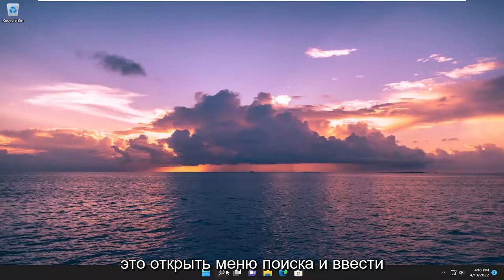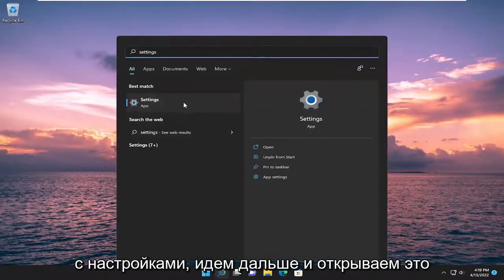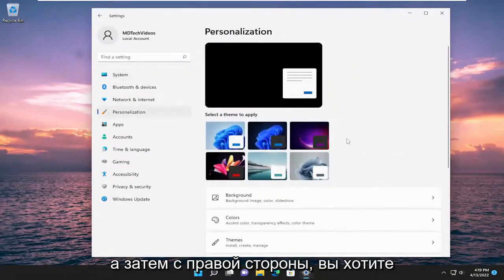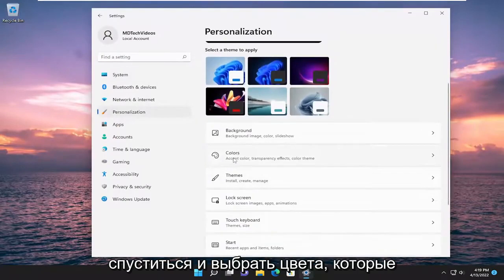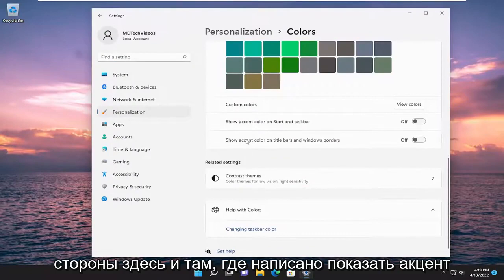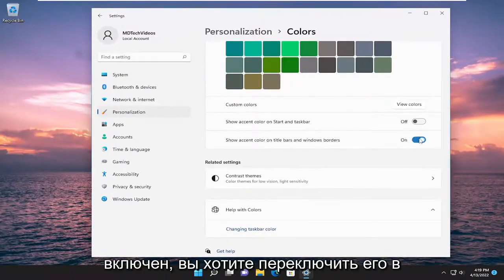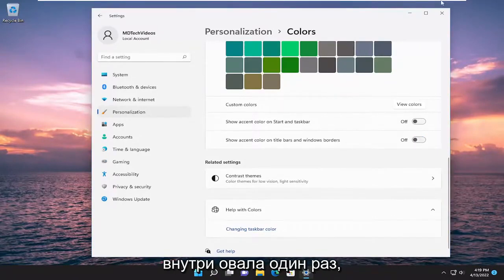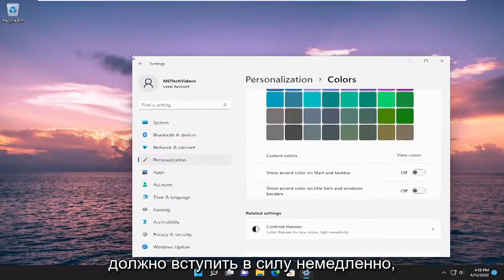Как отключить цвет границы окна в Windows 11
Как отключить цвет границы окна в Windows 11 [Учебник]

Вы можете персонализировать внешний вид Windows по своему усмотрению. Есть десятки способов что-то изменить. Например, вы можете включить или отключить отображение акцентного цвета в заголовках и окнах. Это опция, которая позволяет показать или скрыть границу окна. Если вы считаете этот параметр менее полезным, вы можете отключить цвет границы окна в Windows 11. Вот как!

Отключить цвет границы окна в Windows 11
Последняя версия поставляется с функцией акцентного цвета, которая отображает цвета на границах Windows. Используя его, вы можете сделать предметы более красивыми. Однако, если вам нравится простота, следуйте инструкциям, приведенным в этом посте, чтобы отключить цвет границы окна в Windows 11.

Вопросы, рассмотренные в этом руководстве:
цвет окна и внешний вид windows 10
цвет окна и внешний вид windows 11

Чтобы сделать его более приветливым и домашним, вы можете персонализировать внешний вид вашей ОС Windows настолько, насколько это возможно.

И, конечно же, есть десятки способов изменить некоторые вещи, которые, по вашему мнению, заслуживают дальнейшей настройки.

Например, вы можете включить или отключить параметр «Показывать акцентный цвет в строках заголовка и окнах», который позволяет отображать или скрывать границу окна.

На случай, если этот параметр покажется вам менее полезным, вы можете отключить цвет границы окна на своем гаджете с Windows 11. Если вы спрашивали, как вы можете это сделать, мы вас прикрыли.